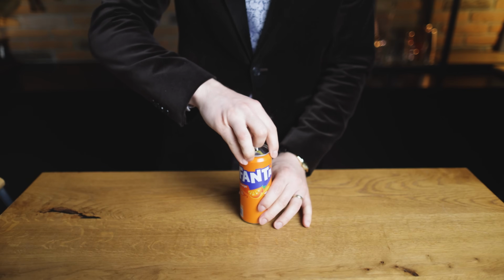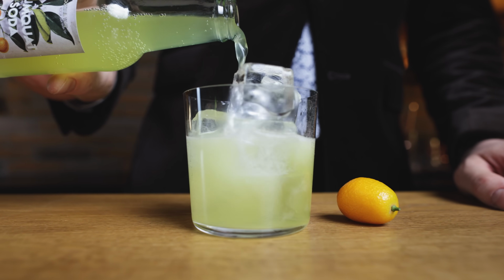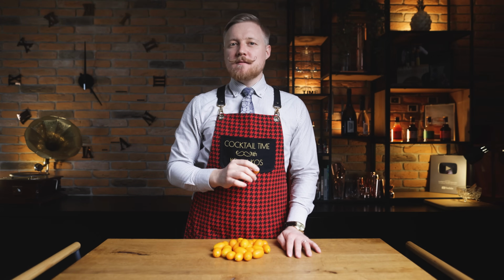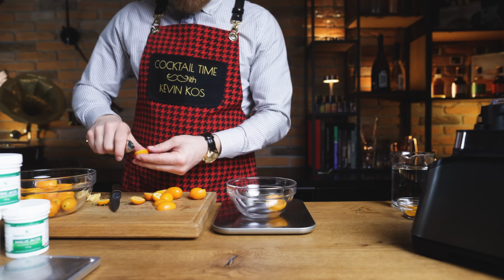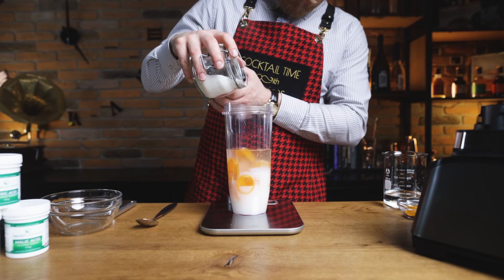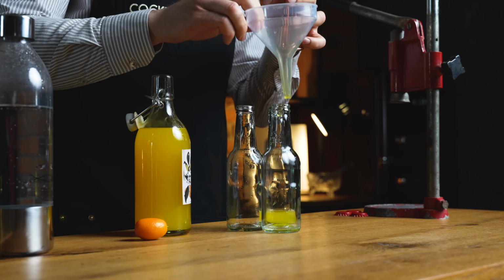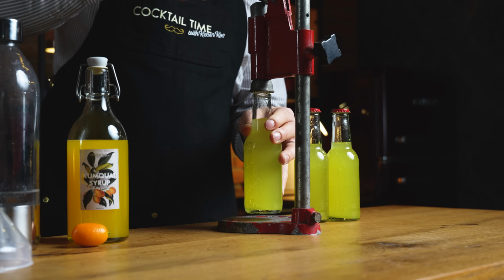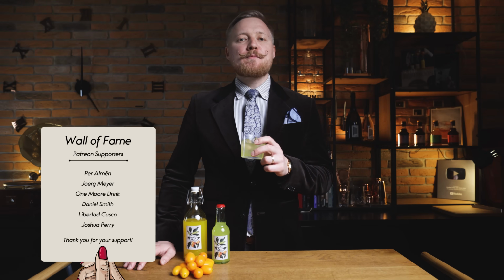Forget Fanta - THIS is my Favorite DIY Citrus Soda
Forget Fanta—Kumquat Soda will be your new favorite fizzy drink! Kumquats are one of my favorite citrus fruits, but since they’re only in season for a short time, today we’ll turn them into a unique, fresh, and flavorful soda that you can enjoy on its own or use to add a special touch to your next cocktail. Making Kumquat Soda takes less than a day, and all you’ll need are kumquats, water, sugar, acids, turmeric, and soda water. So get your scale, blender, and soda capper ready, let’s make some soda—it’s Cocktail Time!

Bar Gear for These Recipes ↓
🕸️ Muslin cloth
⚖️ Precision scale
🍾 Bottle capper

📨 𝗡𝗲𝘄𝘀𝗹𝗲𝘁𝘁𝗲𝗿
Join “the Cocktail Times” newsletter and get secret cocktail tips and my answers to the most frequently asked questions!

A massive thank you to our "Wall of Fame" patrons
● Per Almén,
● Jeorg Meyer,
● Cesar Garcia
● Daniel Smith
● Joshua Perry
● Libertad Cusco

📹 𝗦𝗧𝗨𝗗𝗜𝗢 𝗚𝗘𝗔𝗥
● main light
● practical light

0:00 Today on Cocktail Time
0:19 Liberalia 2025 & The Liber Games!
1:18 Making Kumquat Syrup
3:23 Kumquat Soda
4:33 New Wall of Fame Members!

The team behind this video:
Robi Fišer
Sašo Veber
Phantom hand